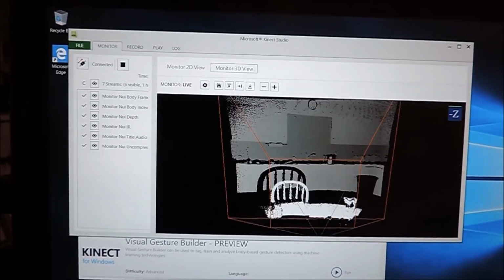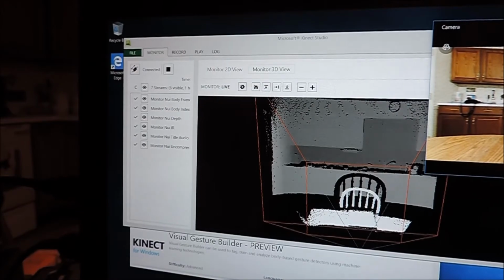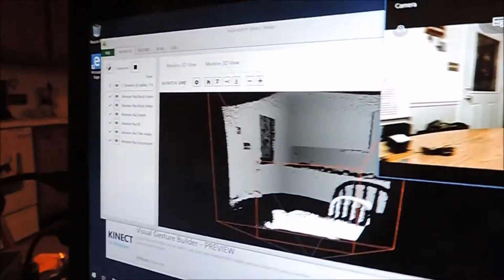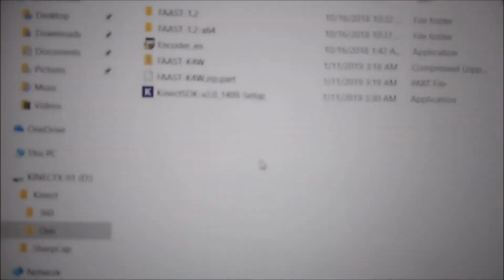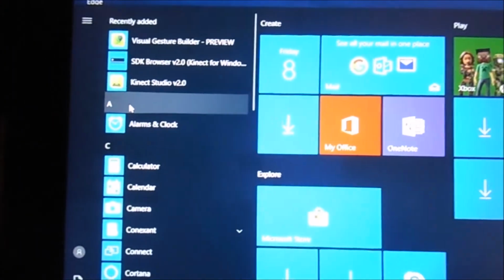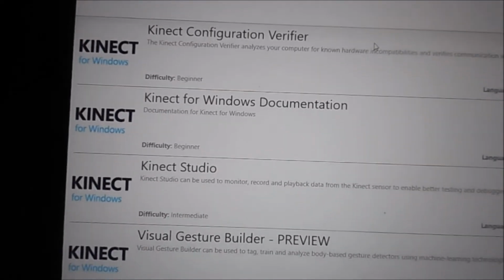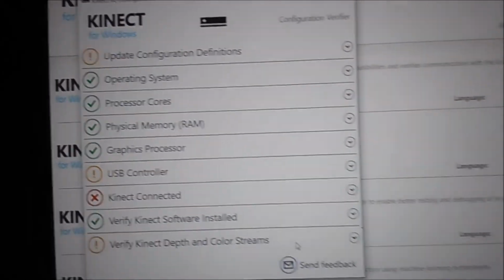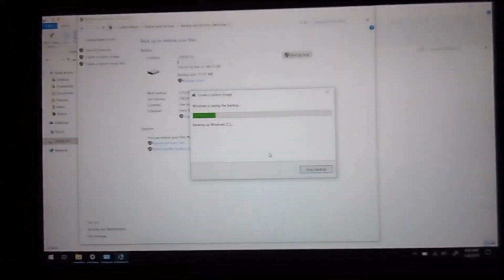XBox One Camera Set Up & Review XBox One 3D Scanner, IR Camera using XBox One Sensor Bar part 2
3D Scanner, IR Camera using XBox One Sensor Bar